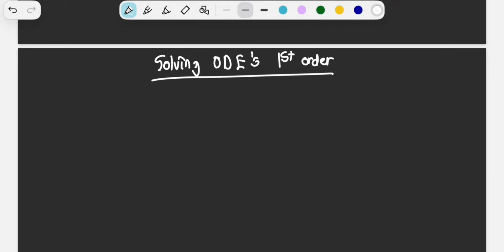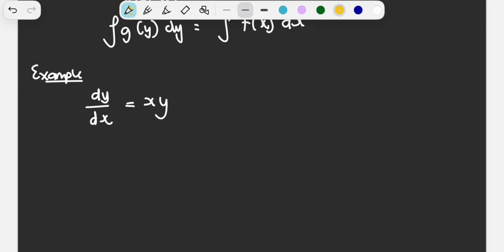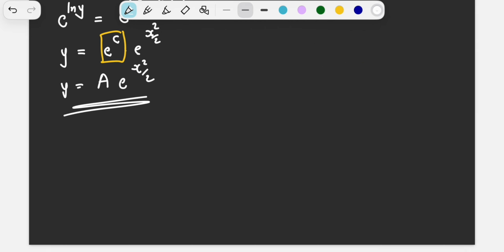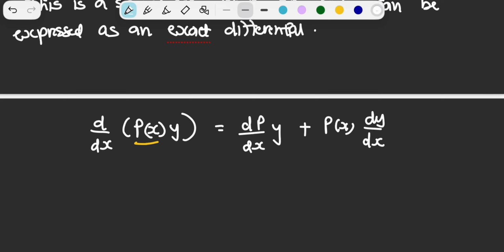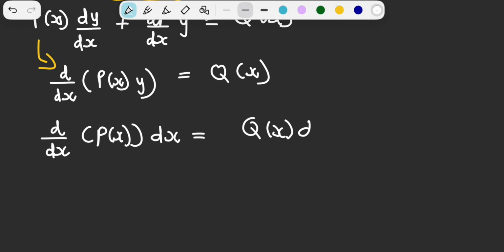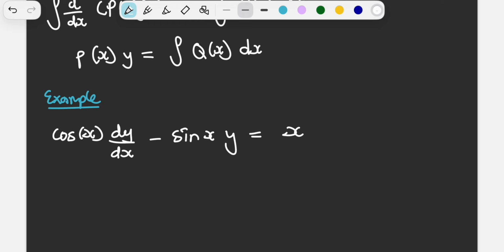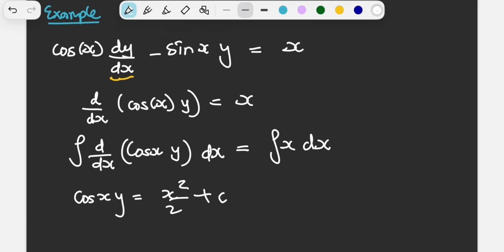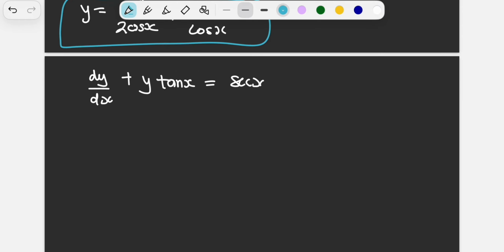Solving Ordinary Differential Equations| ODE Part 3